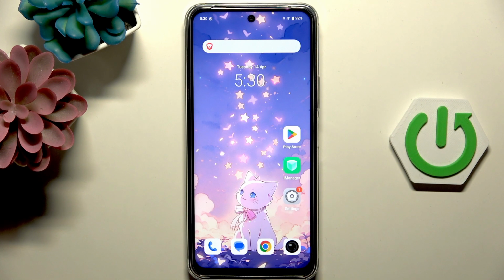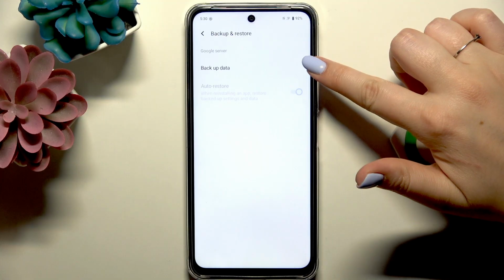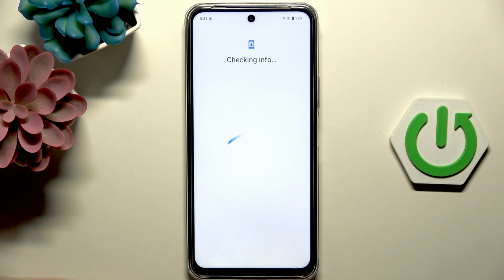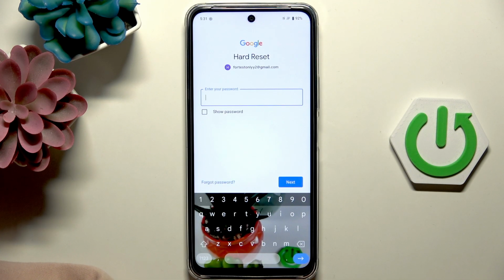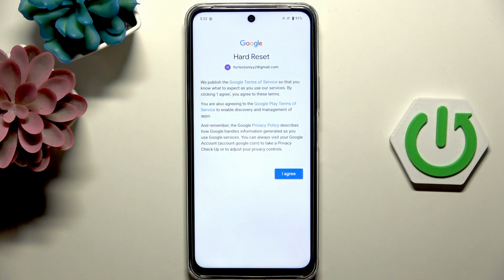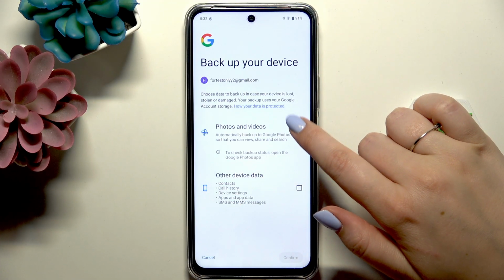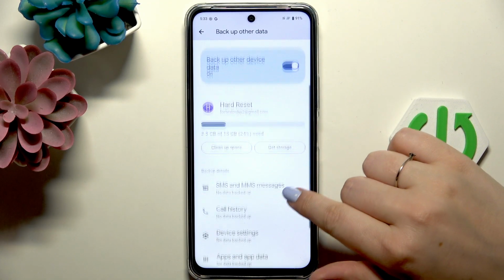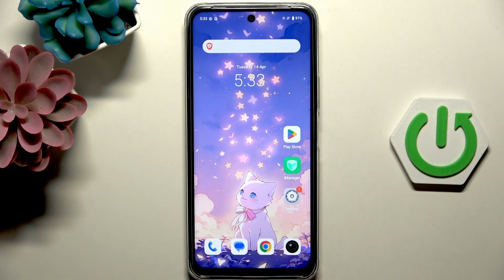VIVO Y21D – How to Enable Google Backup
In this video I show how to enable Google Backup on the VIVO Y21D. You will learn how to open Settings, find System Management, go to Backup & Restore, select the Google server, add or sign in to your Google account, verify with your screen lock, choose what data to back up, manage storage and start a manual backup. I also explain why using Wi‑Fi is recommended and which advanced options to keep off to avoid extra charges.

How to enable Google Backup on VIVO Y21D?
How to backup photos and videos on VIVO Y21D to Google?
Where is Backup and Restore on VIVO Y21D?

0:00 Intro & open Settings
0:07 Find System Management
0:20 Backup & Restore — select Google Backup
0:27 Check internet and Add Account
0:43 Account verification & sign in
1:31 Choose device user & accept Terms
2:02 Manage backup details and storage
2:35 Tap "Backup now" and finish